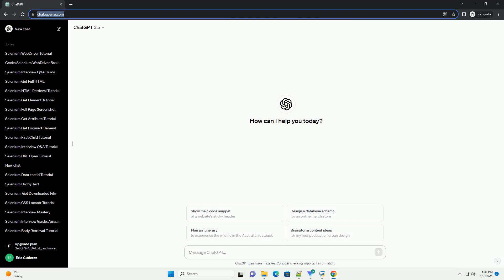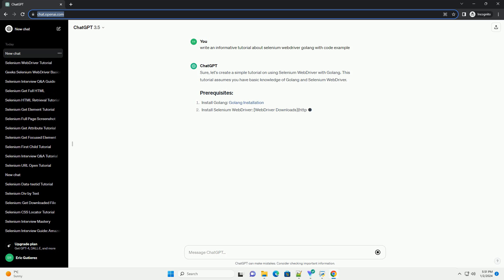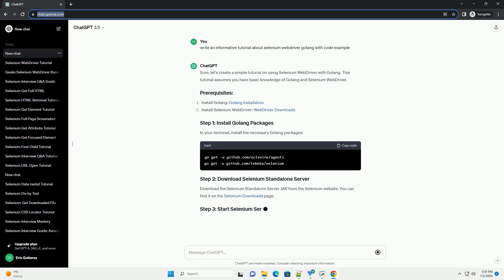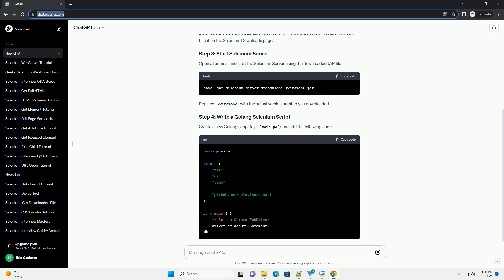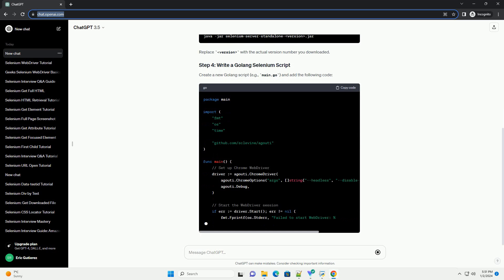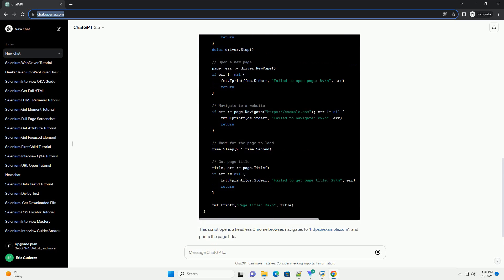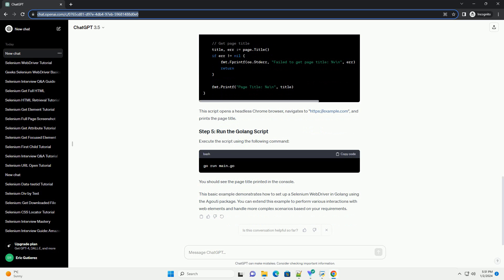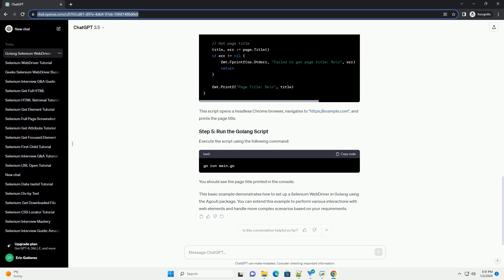selenium webdriver golang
sure, let's create a simple tutorial on using selenium webdriver with golang. this tutorial assumes you have basic knowledge of golang and selenium webdriver.
in your terminal, install the necessary golang packages:
download the selenium standalone server jar from the selenium website. you can find it on the selenium downloads page.
open a terminal and start the selenium server using the downloaded jar file:
replace version with the actual version number you downloaded.
create a new golang script (e.g., main.go) and add the following code:
this script opens a headless chrome browser, navigates to " and prints the page title.
execute the script using the following command:
you should see the page title printed in the console.
this basic example demonstrates how to set up a selenium webdriver in golang using the agouti package. you can extend this example to perform various interactions with web elements and handle more complex scenarios based on your requirements.

Related videos on our channel:
python golang integration
python golang
python golang template
python golang parser
python golang github
python golang performance
python golang grpc
python golang channels
python golang ffi
python golang interop
python selenium documentation
python selenium tutorial
python selenium example
python selenium webdriver
python selenium
python selenium click button
python selenium scroll to element
python selenium chromedriver